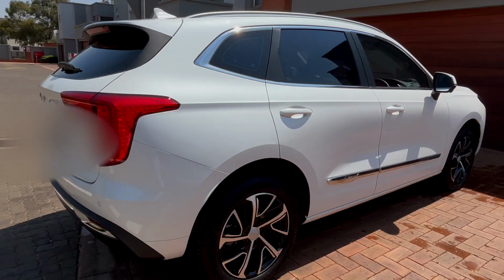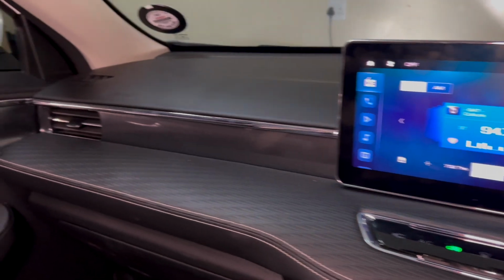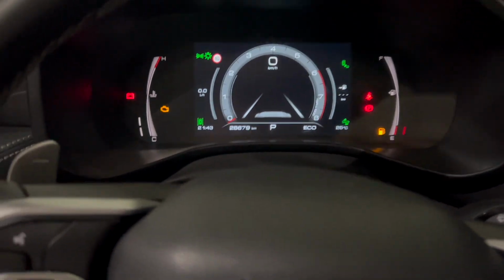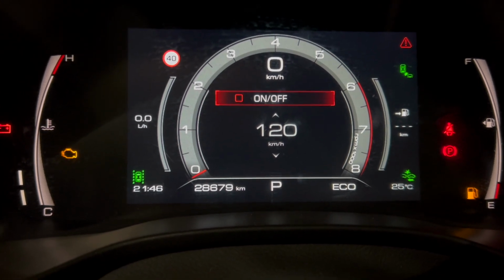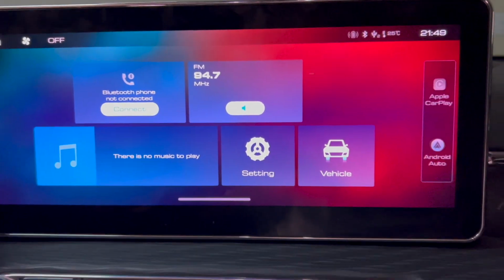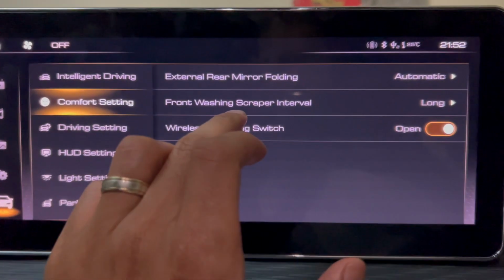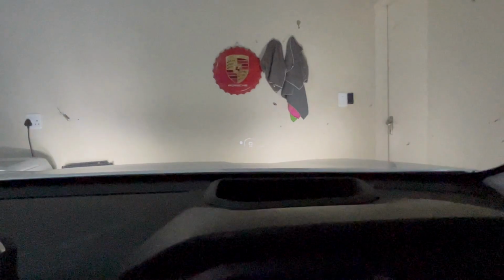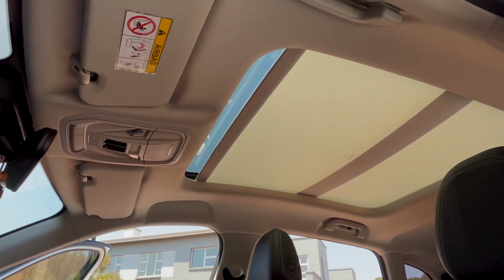1 YEAR REVIEW HAVAL JOLION - WHAT YOU DON'T KNOW ABOUT YOUR HAVAL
I've been daily driving the Jolion for 1 year now, here are some interesting facts about my experience

Chapters

0:00 - Intro
01:05 - What country makes this car
02:00 - What the car looks like & is it worth buying
02:30 - The engine & features
03:00 - Different types of Jolions
04:00 - The Super Lux
05:00 - Super Lux Cameras
05:40 - The dash board
06:00 - The steering wheel functions
07:10 - Paddle shift & gear box
08:00 - Changing the instrument cluster functions
09:07 - Heads up display
09:40 - Changing the instrument cluster themes & info
13:00 - The centre screen infotainment & functions
13:30 - Videos, music, images from centre screen
14:30 - Centre screen themes
15:15 - Setting your car from centre screen - lane assist
16:20 - Wireless charger
18:00 - Change instrument cluster colours
18:23 - Heads up display settings
19:55 - Overview - sunroof
20:55 - Fuel consumption
21:10 - Is it worth it